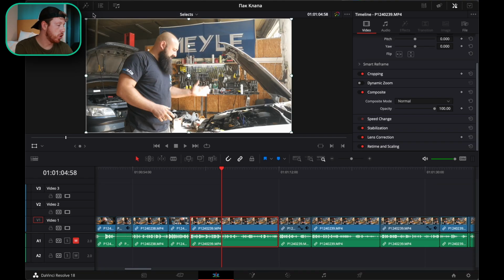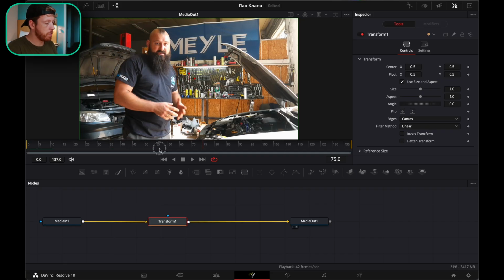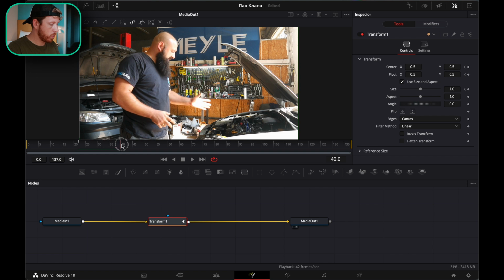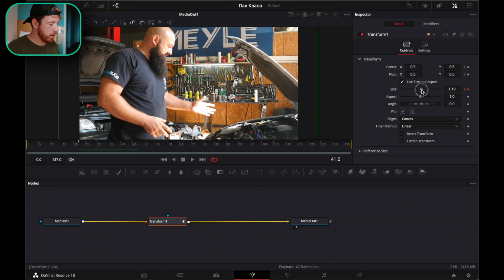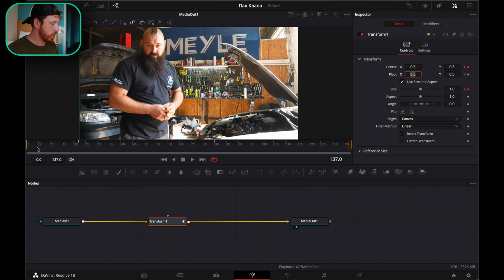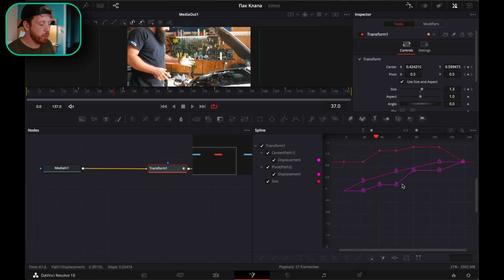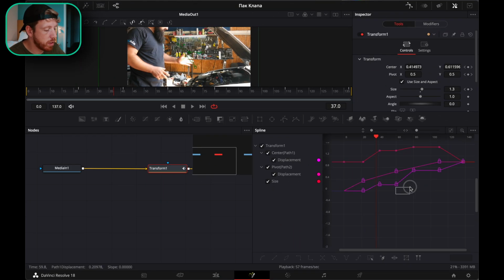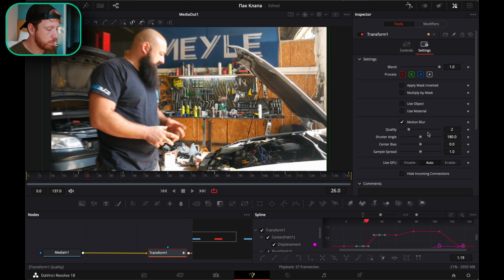How to PROPERLY "Zoom In/Out" in DaVinci Resolve 20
I value your time so I keep these videos short and to the point, I would highly appreciate it you click the  big red subscribe button and help me get to 10k SUBS by the end of this year!

Try the BEST auto silence remover - ReCut!

Davinci resolve,how to zoom in,video editng,zoom in davinci resolve,how to better zoom in in davinci resolve,viral zoom in davinci resolve,zoom in